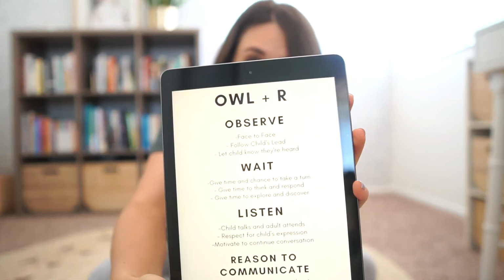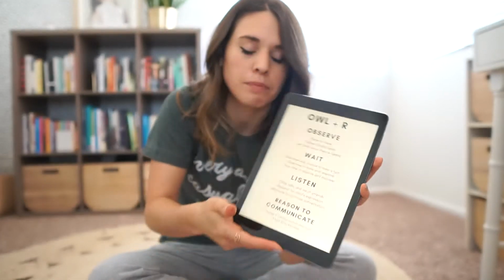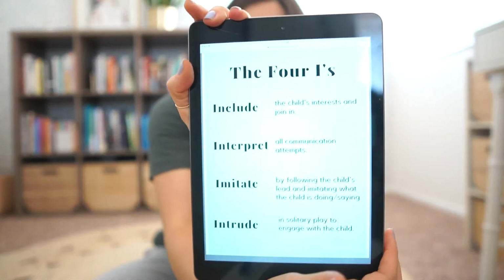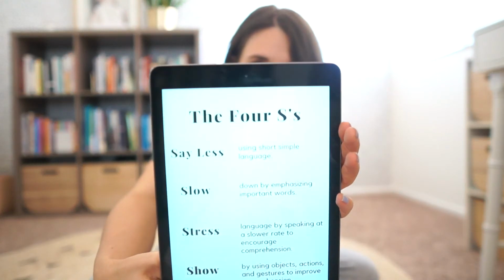You can ROCK the OWL: Speech therapy strategies to keep the FUN going.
In this full-length video I am going over four of my favorite strategies that help promote my students' speech & language development! The OWL, ROCK, Four S's, and Four I's are therapy/daily activity tools that you can use to encourage engagement, comprehension, language expression, and so much more! Remember friends, we want to keep things fun for our little ones when helping them grow! You can find handouts for these strategies over at thanksmorris.com ! Also, check out the individual short videos for each of these strategies in my "Therapy Strategies" playlist!